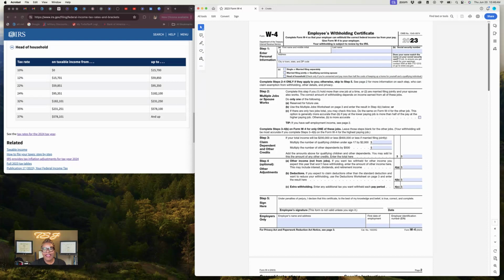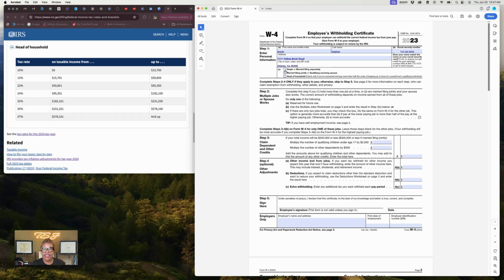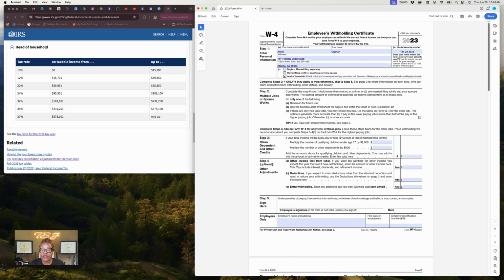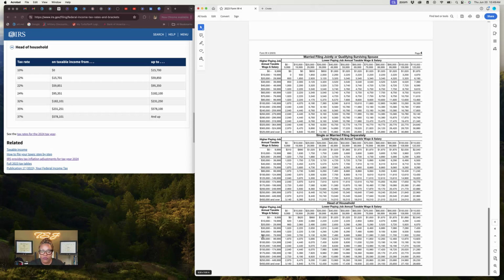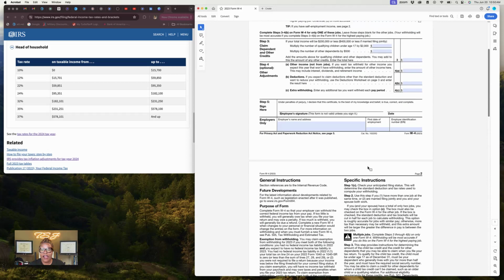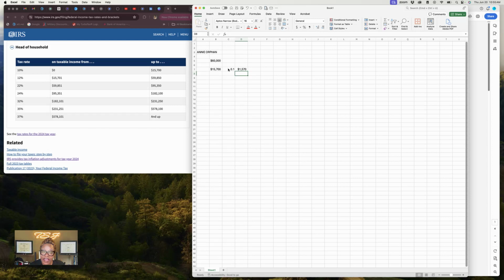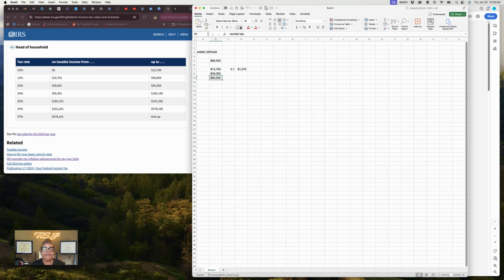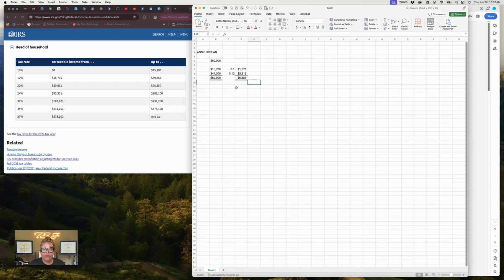Completing Form W 4 and Calculating Federal Taxes HOH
The "Head of Household" (HOH) filing status can offer several tax benefits for eligible taxpayers, including a higher standard deduction and lower tax rates compared to the "Single" filing status. Understanding the requirements and benefits of this status is crucial for those who qualify.

Eligibility Requirements

To qualify for the Head of Household filing status, you must meet the following criteria:

1)Marital Status: You must be unmarried or considered unmarried on the last day of the tax year.

2)Maintaining a Home: You must have paid more than half the cost of maintaining a home for the year.

3)Qualifying Person: A qualifying person must have lived with you in the home for more than half the year (exceptions apply for parents).
Detailed Requirements

Marital Status:

1)You are considered unmarried if you are legally separated according to your state's law or if you are married but lived apart from your spouse for the last six months of the year.

2)You cannot file as HOH if you are married and living with your spouse.

Maintaining a Home:

1)This includes rent, mortgage interest, property taxes, utilities, repairs, and other household expenses.

2)You must be able to prove that you paid more than half of these costs with your own income.

Qualifying Person:

1)Qualifying Child: A son, daughter, stepchild, foster child, brother, sister, or a descendant of any of these individuals who lived with you for more than half the year and who you can claim as a dependent.

2)Qualifying Relative: A parent or other relative you can claim as a dependent. A parent does not have to live with you, but you must be able to claim them as a dependent and you must pay more than half the cost of maintaining their main home.

3)Other Qualifying Individuals: Other relatives such as grandparents, uncles, aunts, etc., who live with you and for whom you provide more than half of their support.

Benefits of Head of Household Filing Status

1)Higher Standard Deduction: For the tax year 2023, the standard deduction for HOH is $20,800, compared to $13,850 for Single filers.

2)Lower Tax Rates: The tax brackets for HOH filers are more favorable than for Single filers, potentially resulting in lower overall taxes.

3)Eligibility for Credits: Filing as HOH can make you eligible for certain tax credits, such as the Earned Income Tax Credit (EITC), Child and Dependent Care Credit, and the Child Tax Credit.

Filing as Head of Household can provide significant tax advantages, but it’s important to carefully review the requirements and ensure you qualify. If you are unsure, consulting with a tax professional can help you maximize your tax benefits and avoid potential issues with the IRS.

Additional Resources

IRS Publication 501: Exemptions, Standard Deduction, and Filing Information
IRS Interactive Tax Assistant: Tool to help determine your filing status